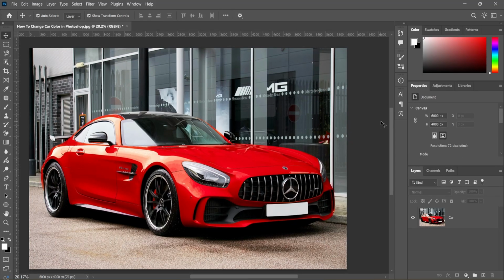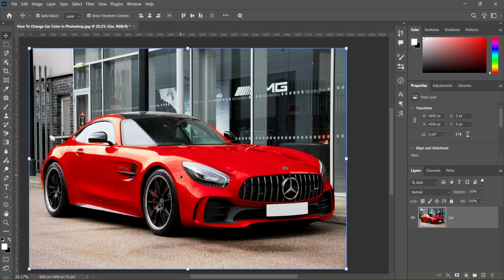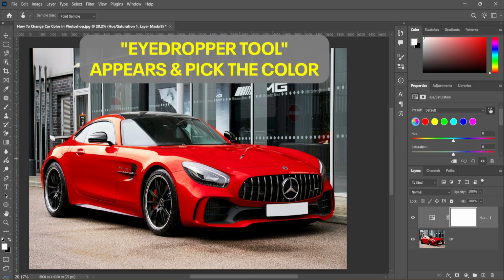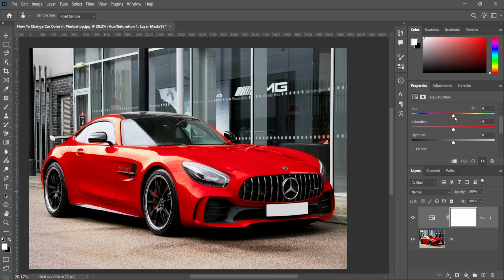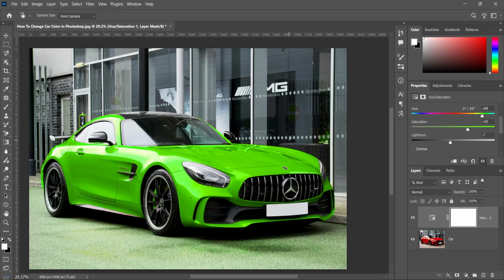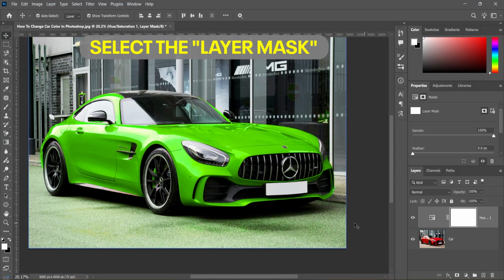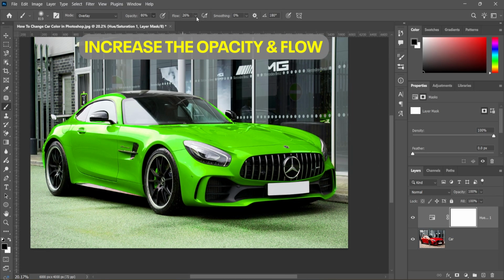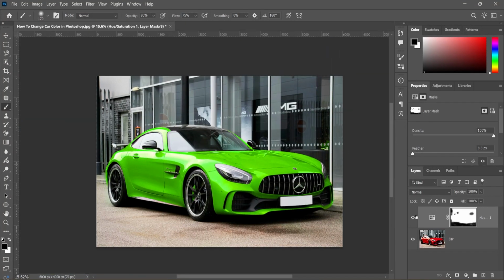How To Change Car Color in Photoshop | Photoshop Tutorial 2025 | Am Graphix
How To Change Car Color in Photoshop 2025!

Learn how to change car color in adobe photoshop in just few simple steps. This step-by-step video tutorial is perfect for designers.